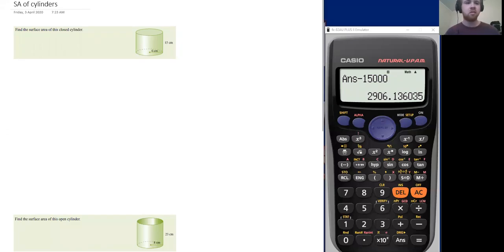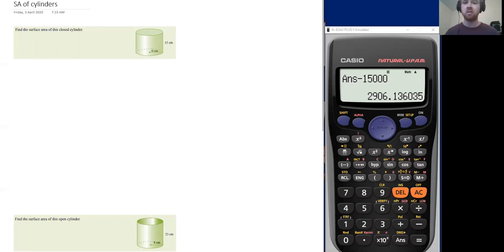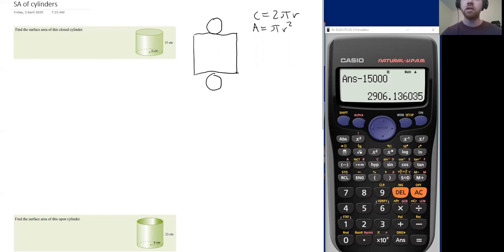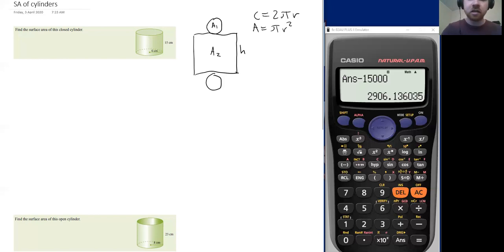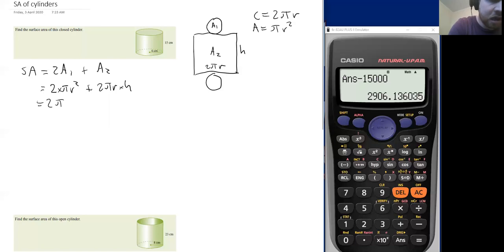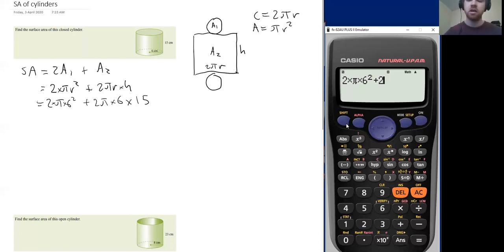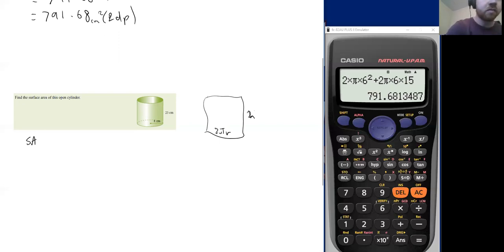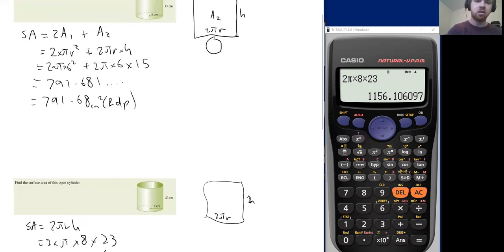Surface Area of Cylinders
Is it opened or is it closed?